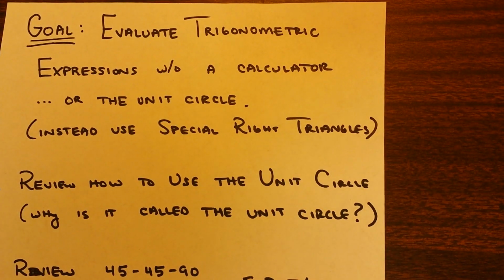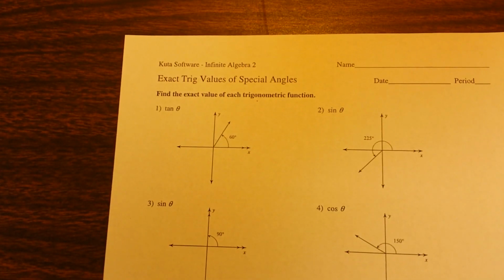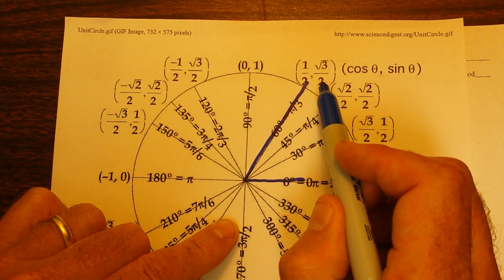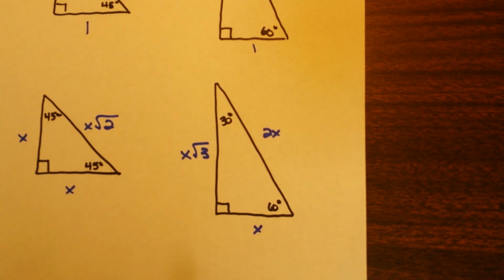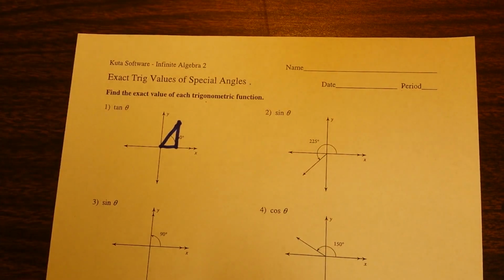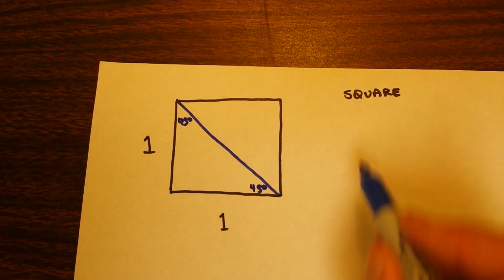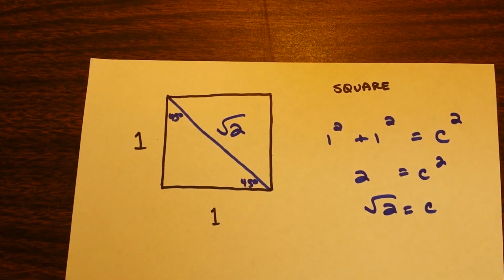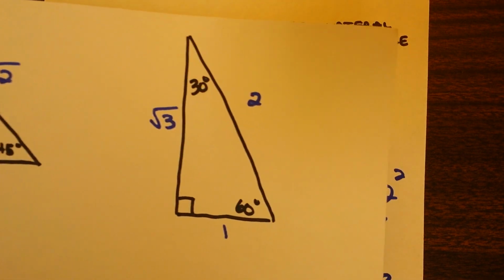Evaluating Trigonometric Functions without a Calculator...and without the Unit Circle